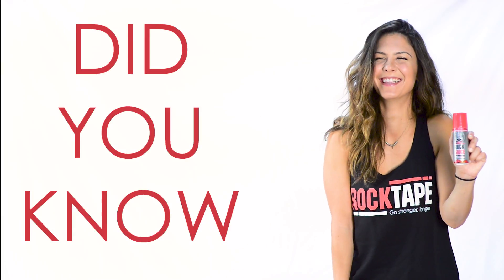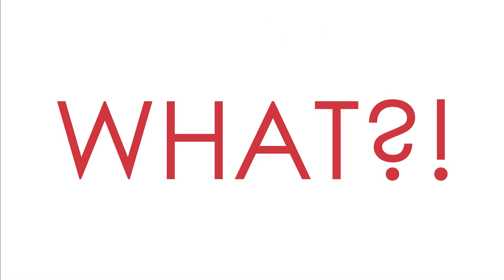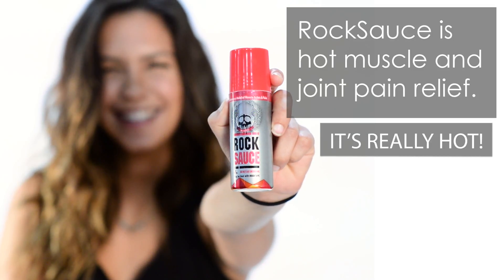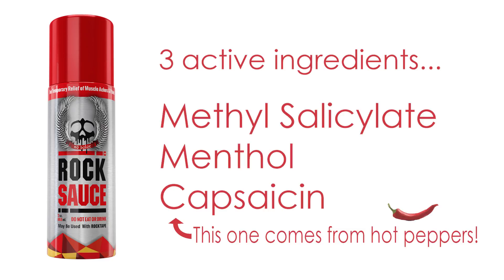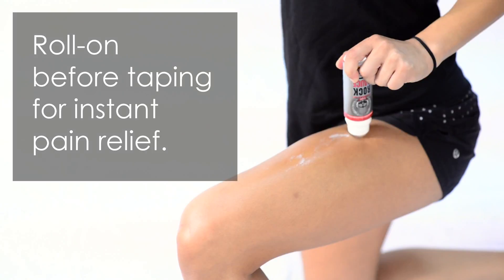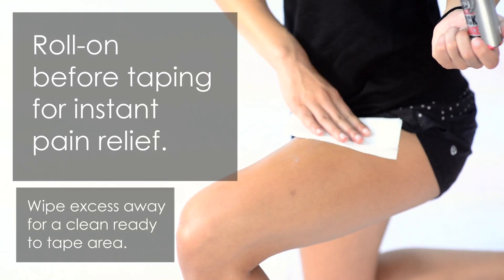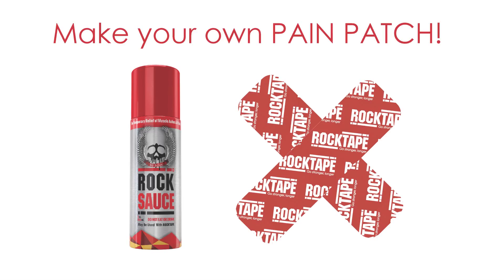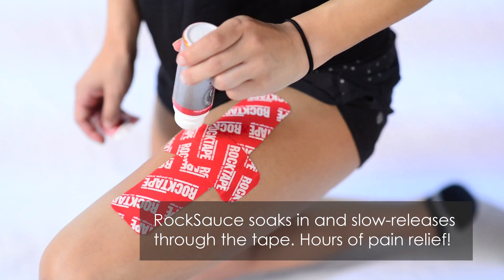RockTape and RockSauce for Ultimate Pain Relief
Did you know that RockTape and RockSauce work together? We designed our powerfully hot topical to work with our premium kinesiology tape.

Use as a pre tape surface cleaner and provide a warm sensation to the area.

Use on a taped area to create a pain patch. RockSauce soaks into the tape and will last even longer!